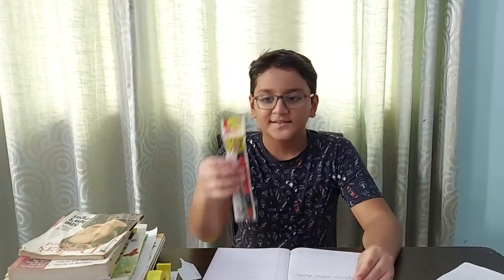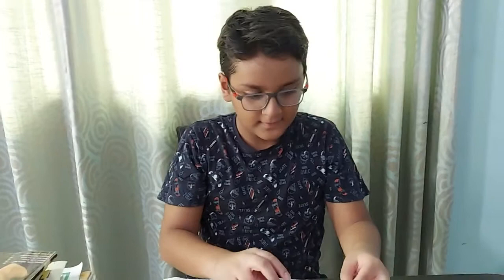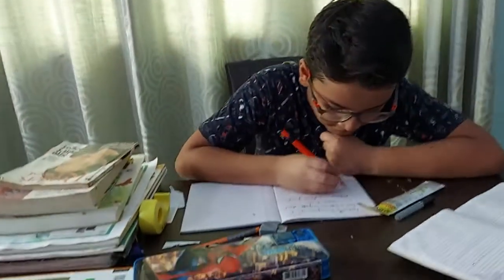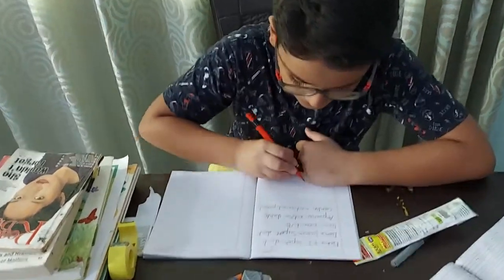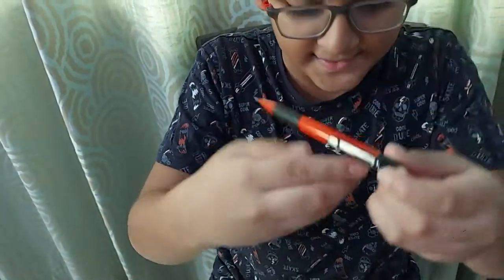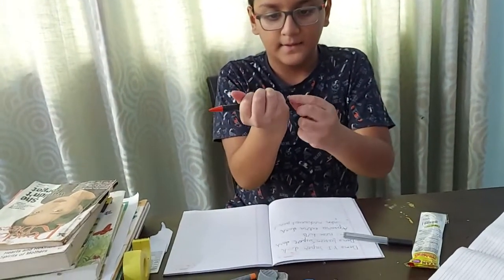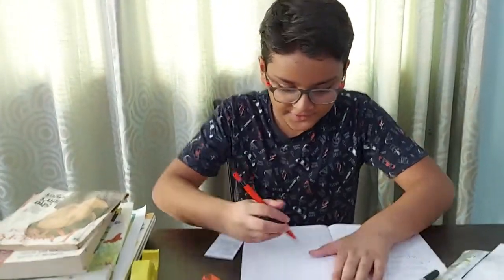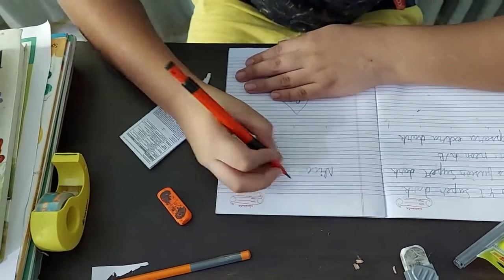Camlin Exam mechanical pencil review by Shaunak Phadte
unboxing and handson review of Camlin Exam mechanical pencil.